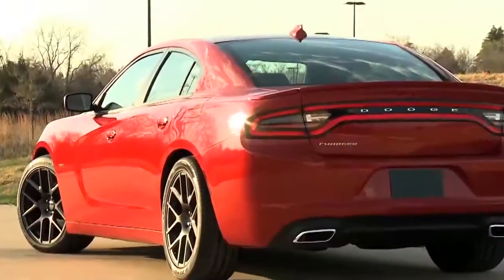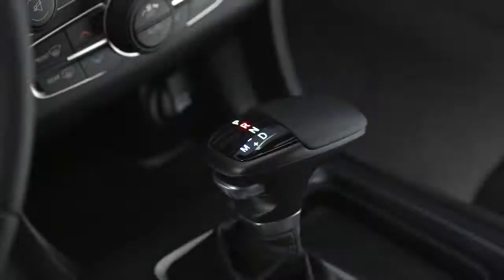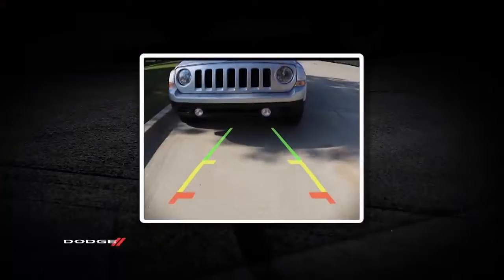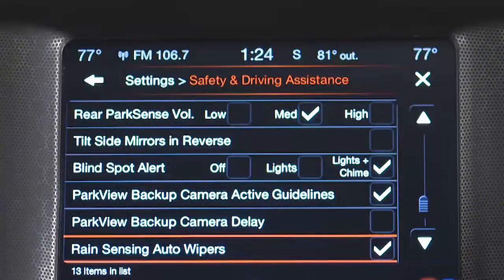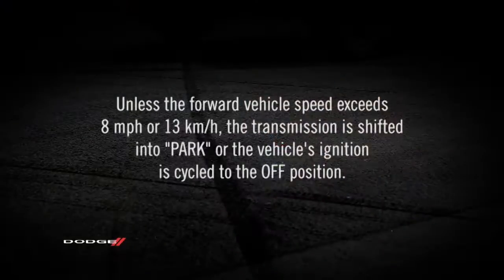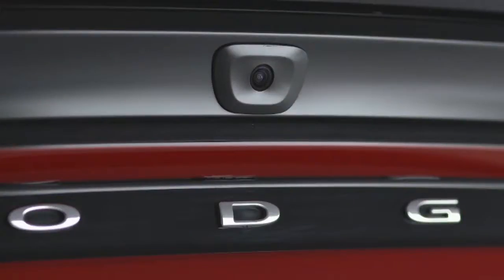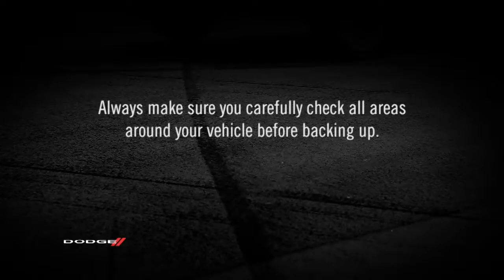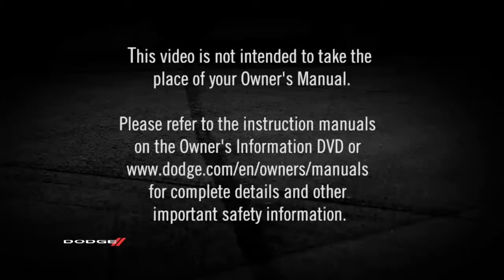2016 Dodge Charger | ParkView® Rear Back Up Camera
Learn the basics of this camera-based system for increased safety when parking.